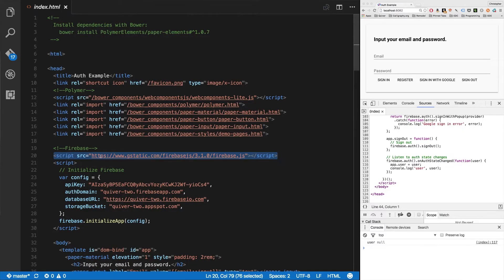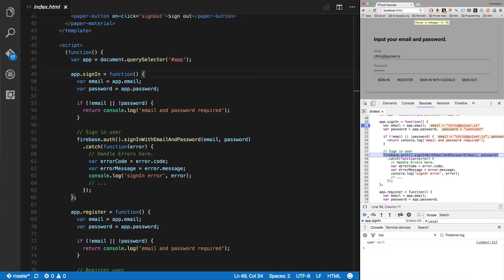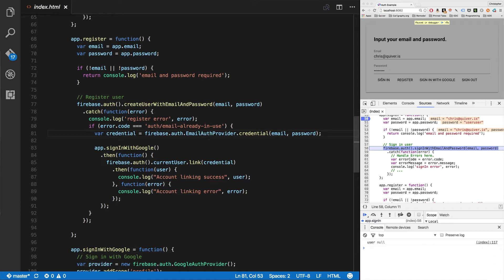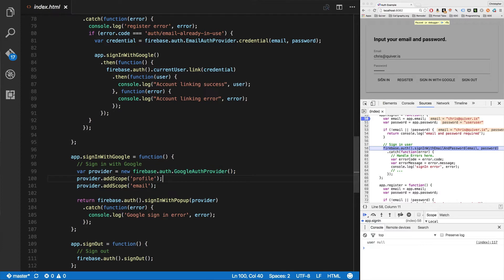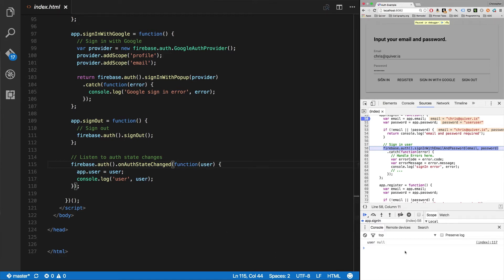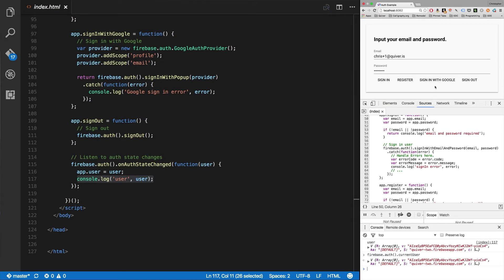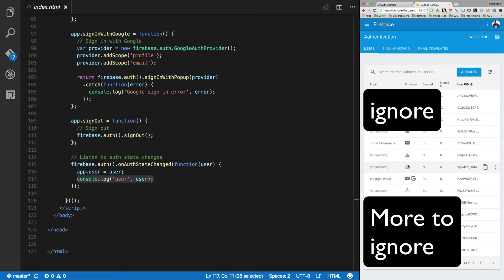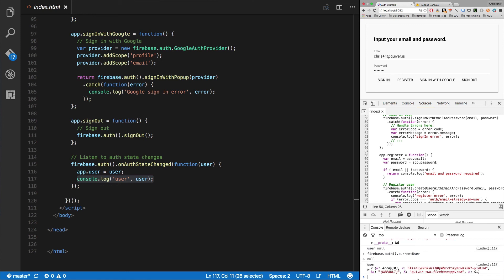Firebase Authentication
Implement Firebase Authentication for web. It's not hard. Promise.